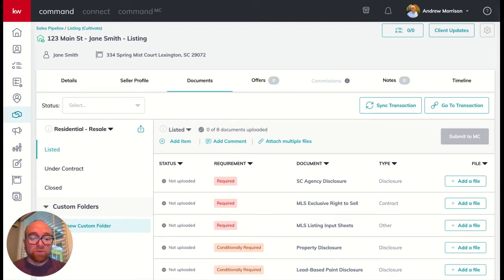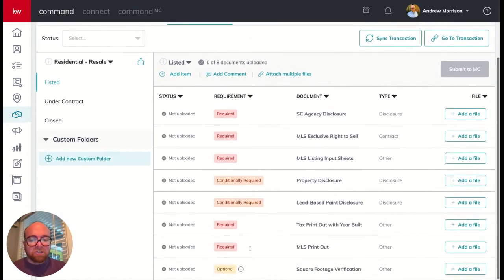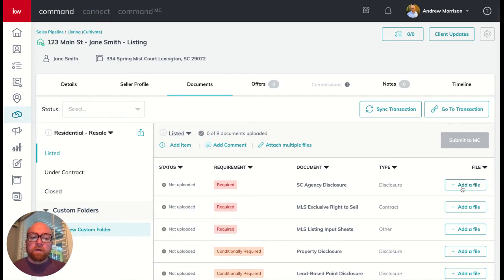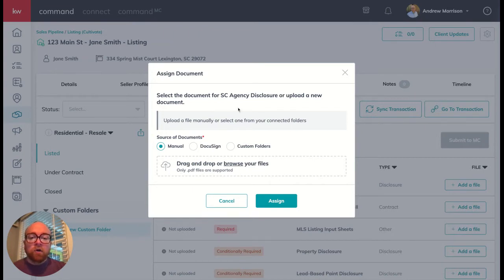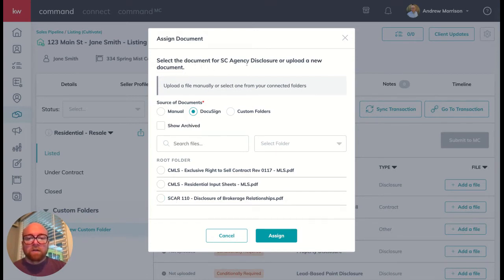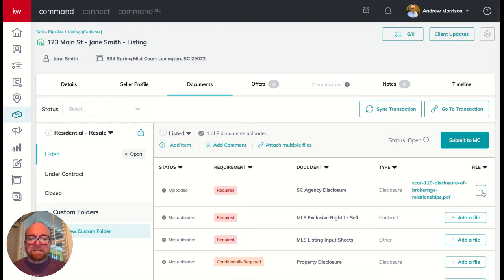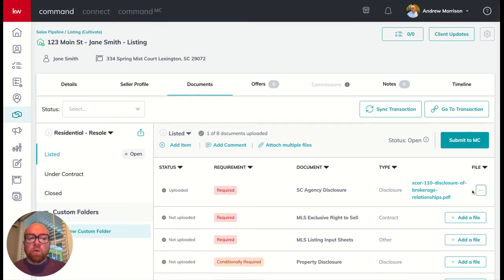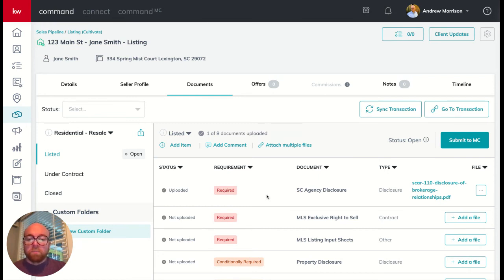Command | Uploading Documents for Compliance